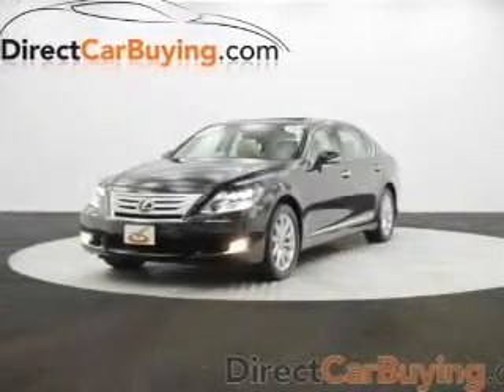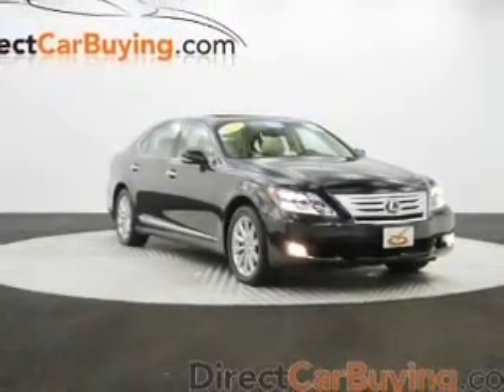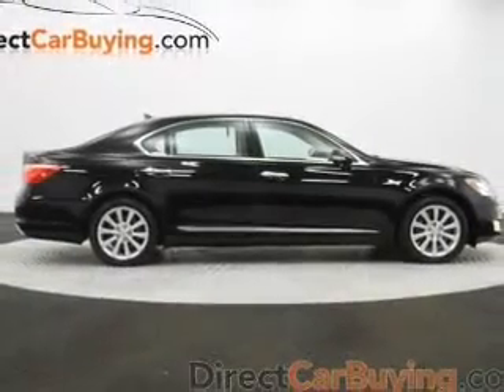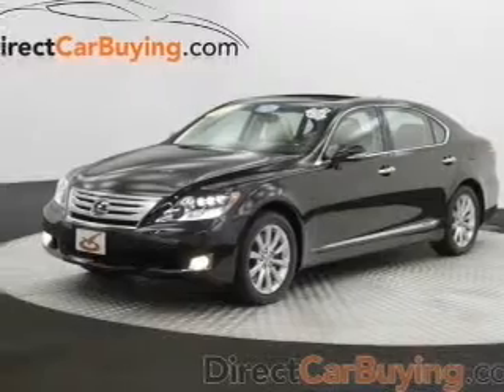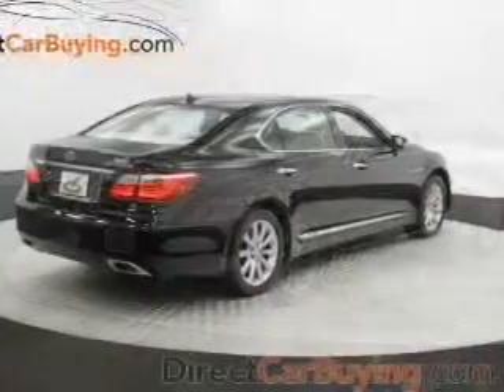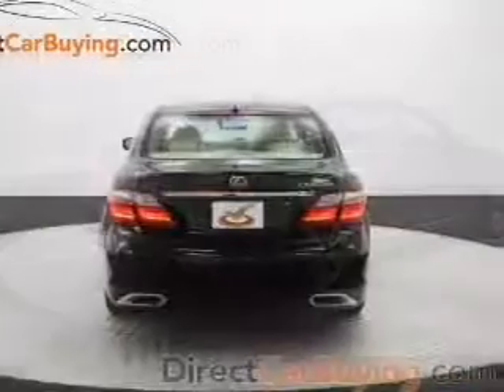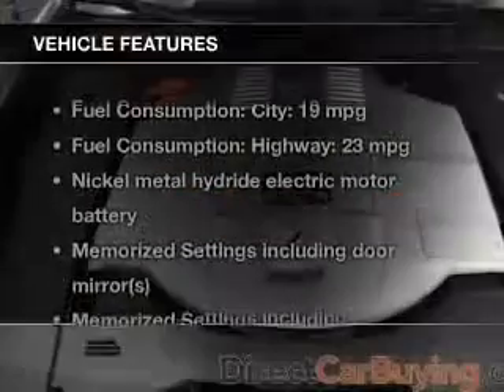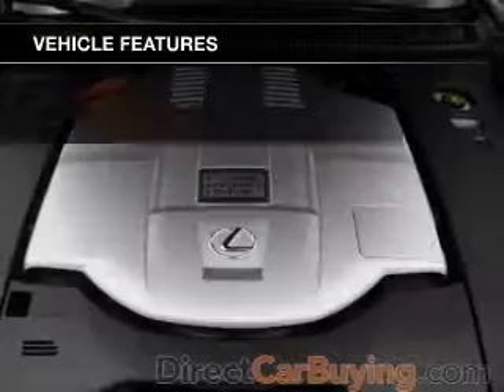2011 Lexus LS 600h L - Sterling VA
Year: 2011
Make: Lexus
Model: LS 600h L
Trim:
Engine: 5.0 liter 8 cylinder 32 valve PDI DOHC Hybrid
Transmission: Automatic CVT
Color: Obsidian Black
Mileage: 27140
Address:
22520 Randolph Dr